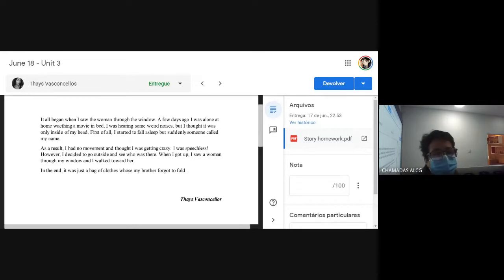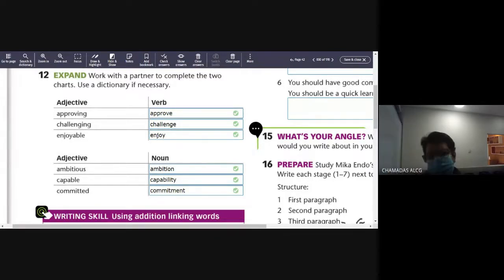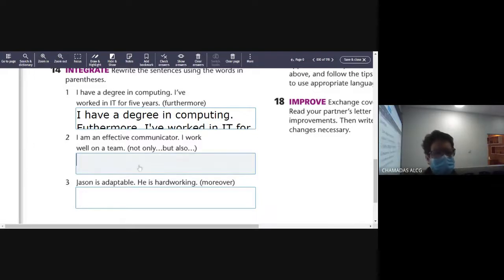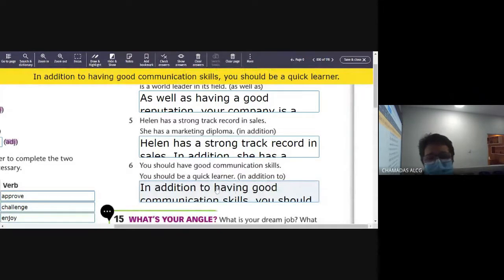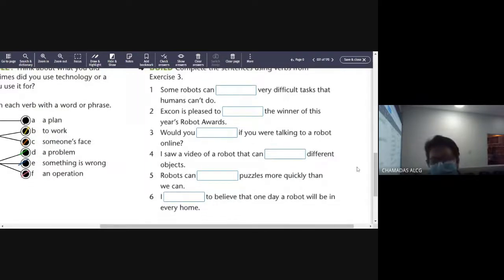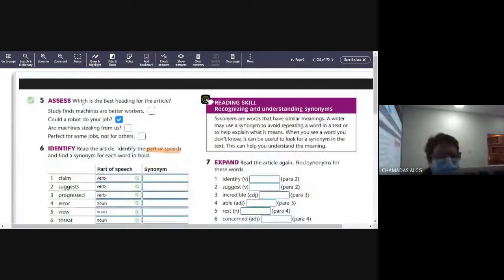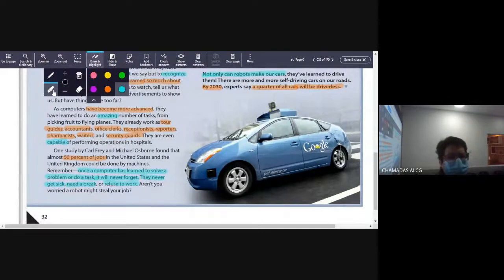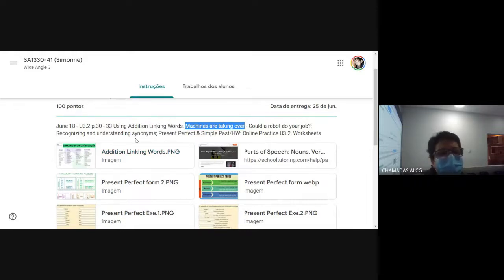SA1330 41 June 18, 2022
Wide Angle 3 - U3.2 p.30 - 33 Using Addition Linking Words; Machines are taking over - Could a robot do your job?; Recognizing and understanding synonyms; Present Perfect & Simple Past/HW: Online Practice U3.2; Worksheets